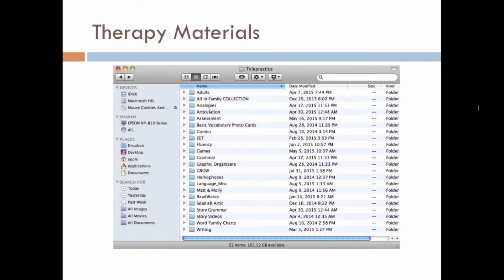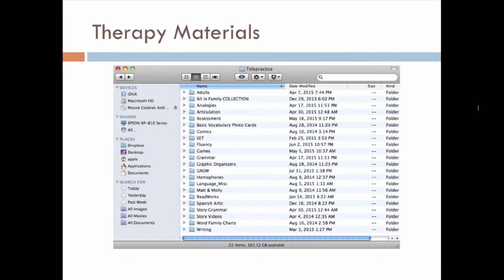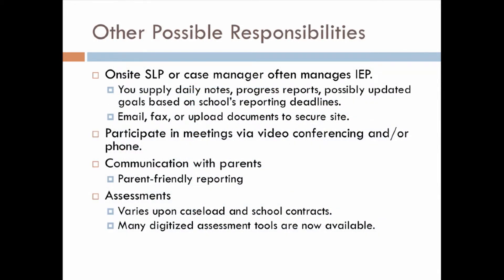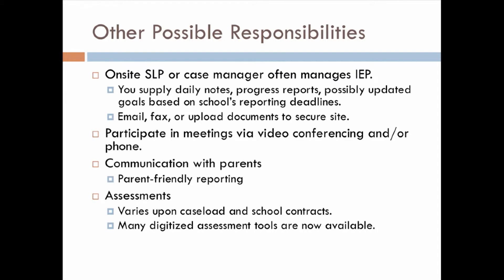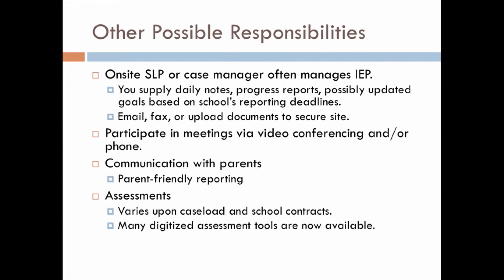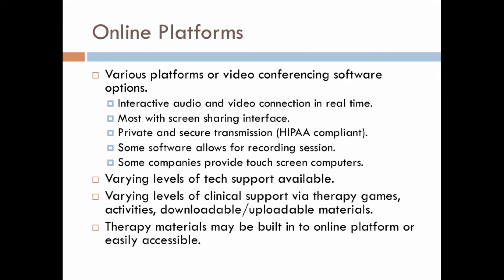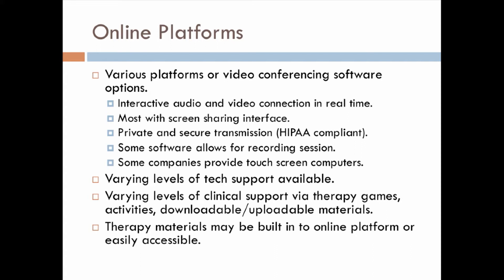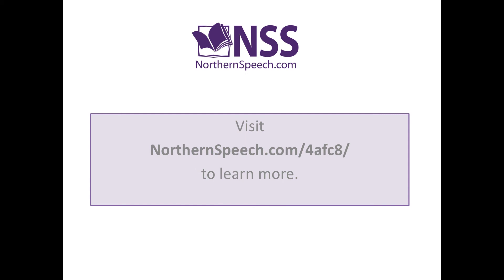e146 Preview: Introduction To Telepractice – How To Get Started And Other Considerations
This course is an introduction to telepractice – how to get started, what is required from both the professional and the client, the pros and cons of telepractice, as well as other considerations to make telepractice a viable and successful medium for speech-language assessment and treatment. Offered for 0.1 ASHA CEUs – 1 Contact Hour.

Visit NorthernSpeech.com/4afc8/ to learn more.